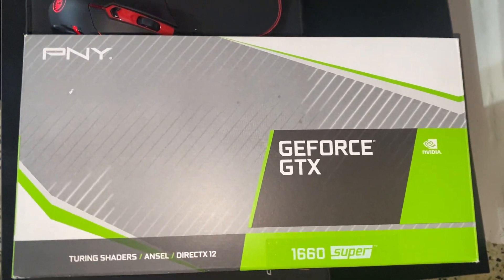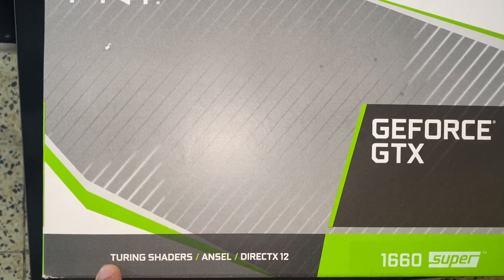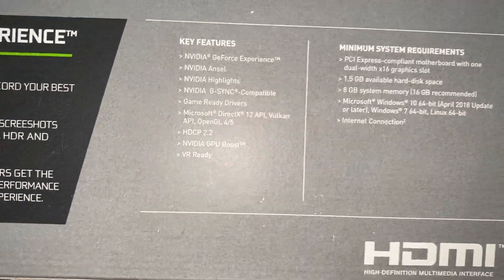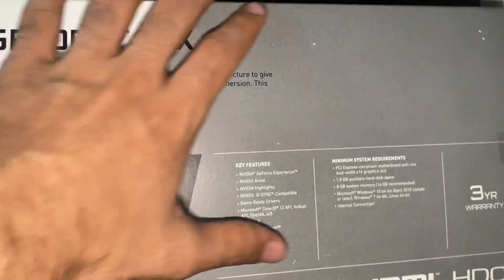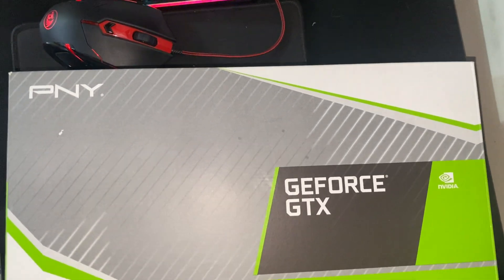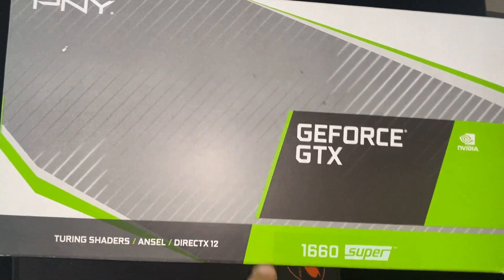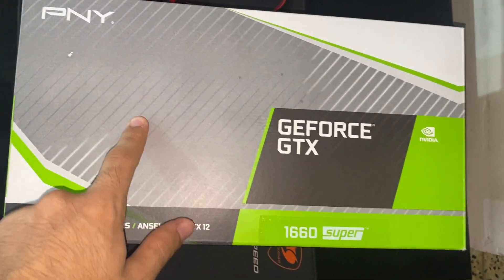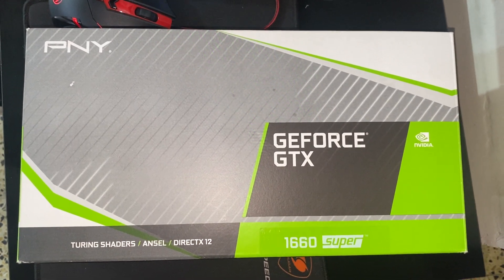GTX 1660 Super Giveaway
I hope you guys liked the video and tell me what should my next video should be about!!

~Muhamad